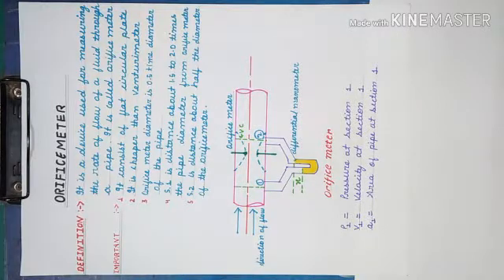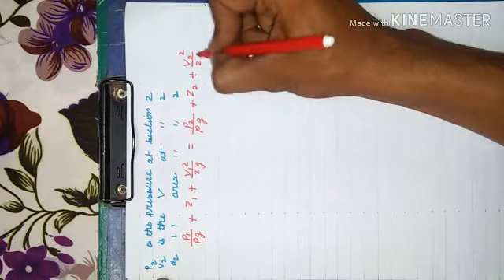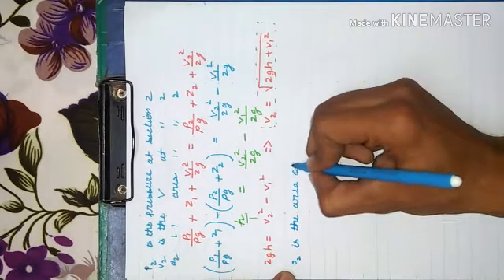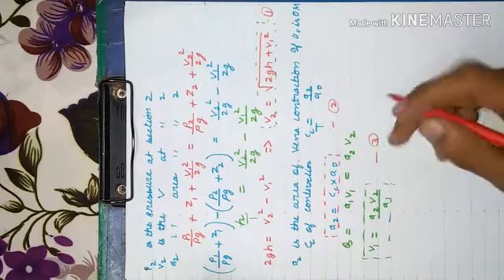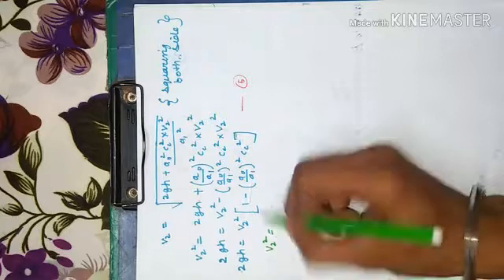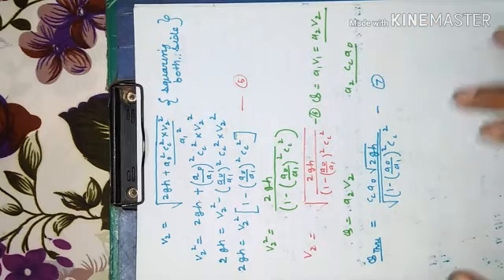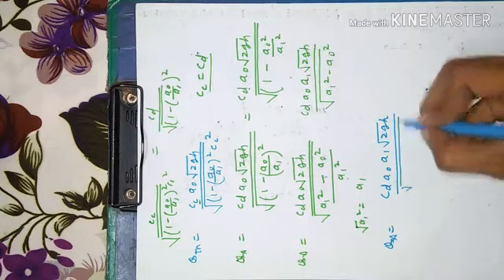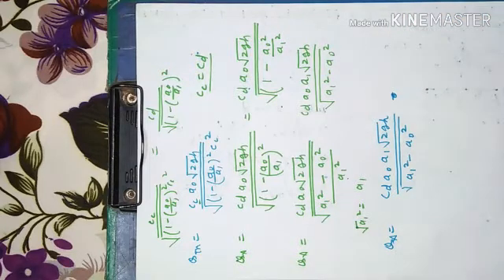orifice meter derivation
orifice meter derivation in hindi, orifice meter derivation in english, orifice meter derivation pdf, orifice meter derivation